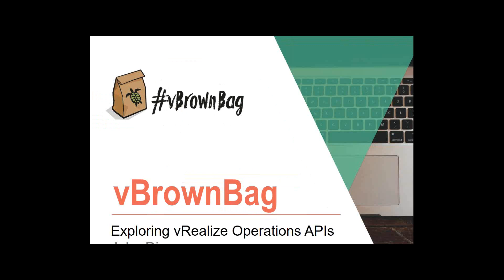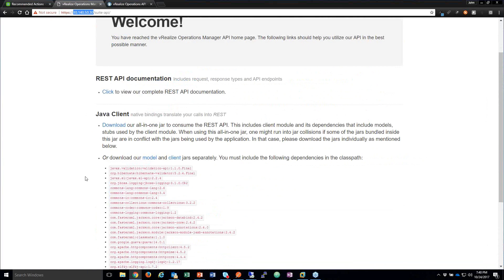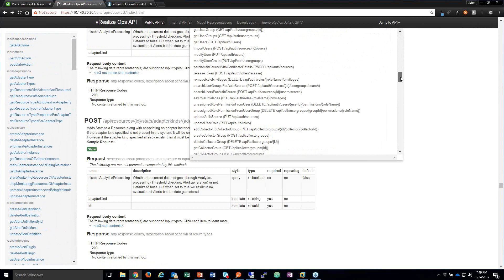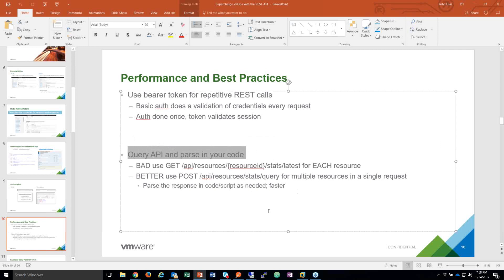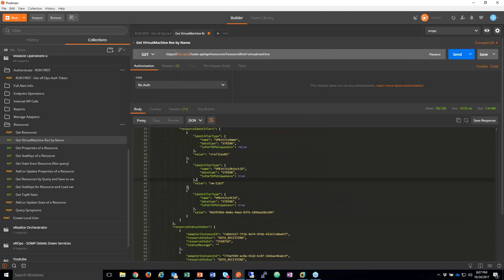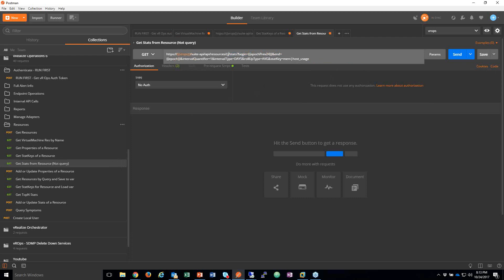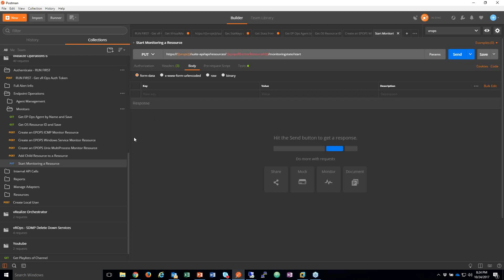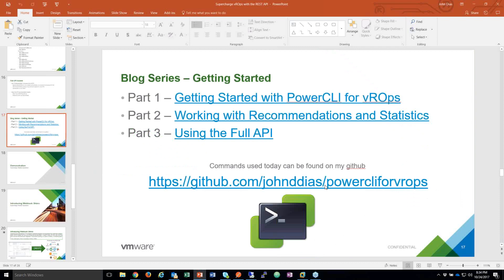vRealize Operations Manager API Introduction w/ John Dias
John Dias (@johnddias) explores the vRealize Operations Manager API

*About vBrownBag*

*vBrownBag TechTalks*